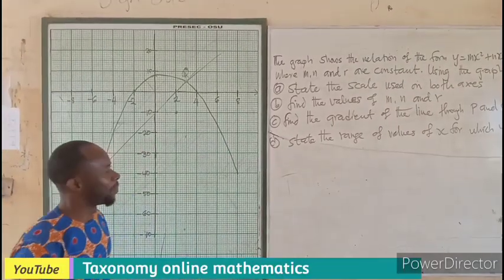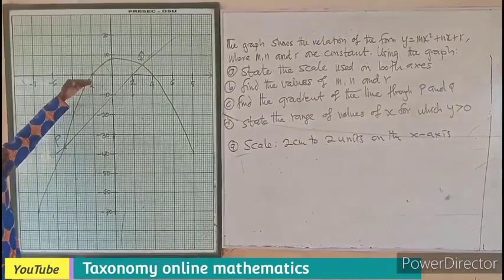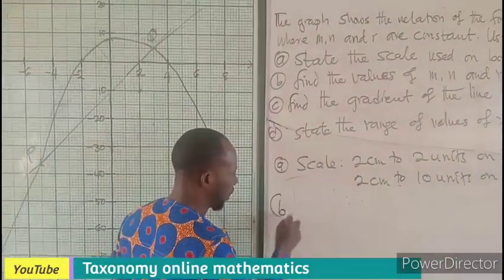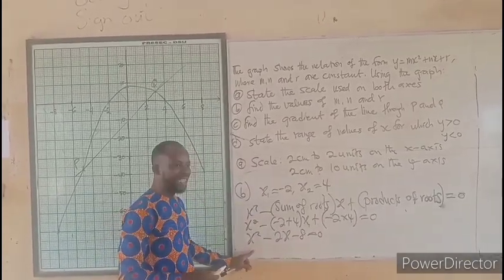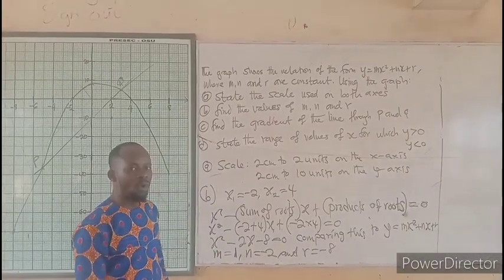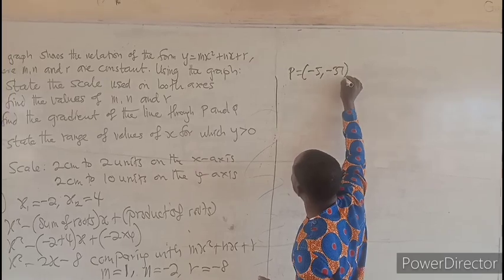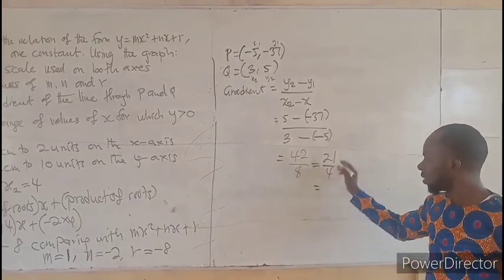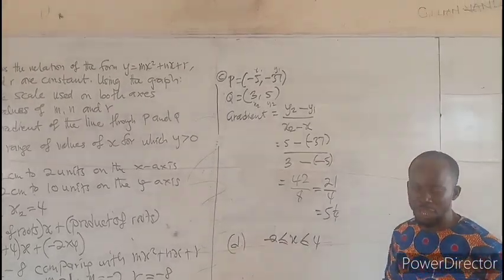WASSCE June 2022 || Essay-type Question No. 6 || on Quadratic graph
In this video, we will be using graphs to provide an answer to quadratic function.